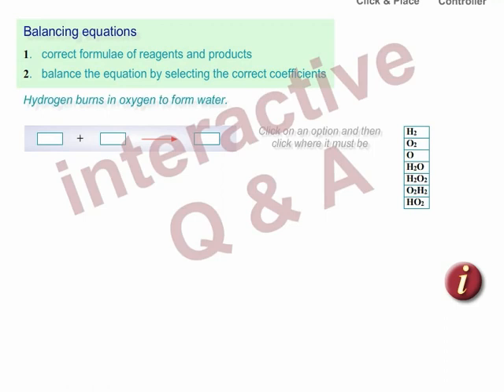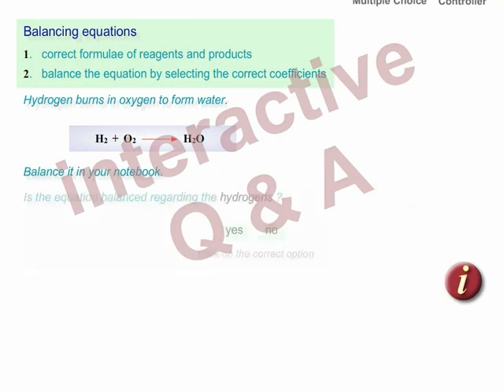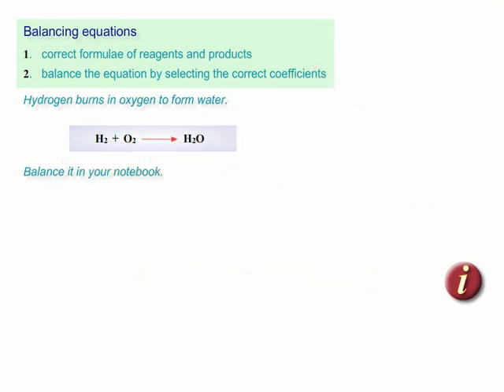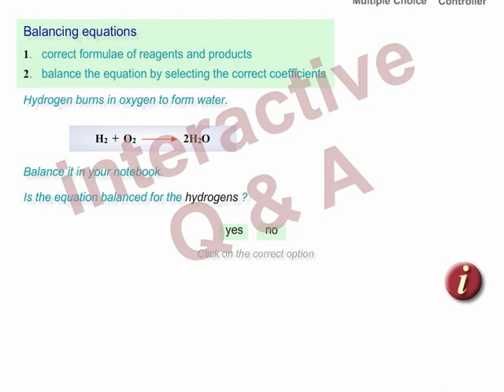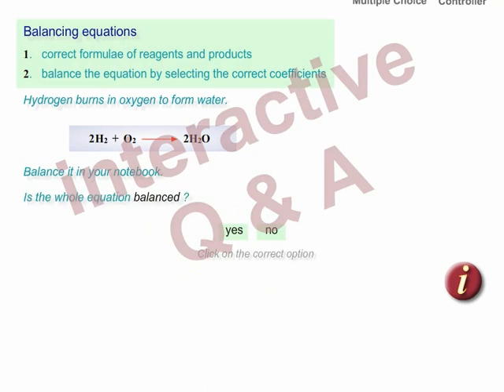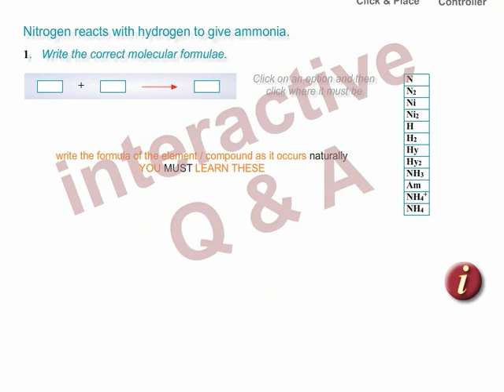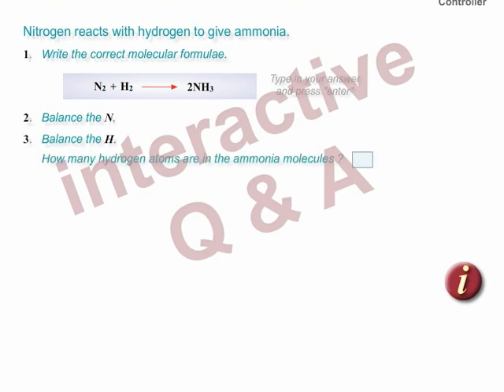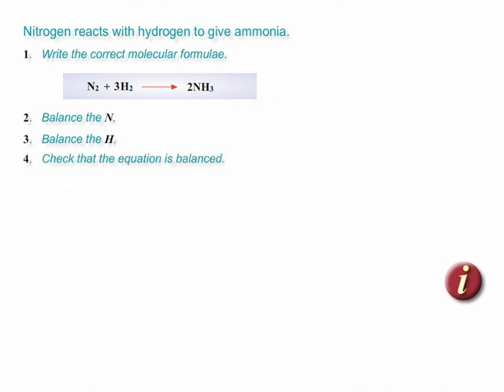Master Science Chemistry Demo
The M2 system for science is not only computer programme, neither is it an online teaching tool or a computer program that you buy!

The learner has to come to the centre for M2 lessons, during which, they will be supervised and supported by tutors. As seen in the our Physical Science system segment, the tutor is in fact a component of the system, and cannot be removed. This is why Master Science is not like all the other computer programs that are available on the internet.

This said, M2 lessons are completely computer integrated and utilizes animated graphics to convey the contents. A team of in-house graphic designers make sure that the learners' interest is sustained, and that the contents remains as interactive as possible. Physical Science has large sections of theory that need to be covered before the learner can attempt the problems. Computer graphics are used to interactively illustrate this theory and experiments. Modern learners are more visually inclined, and the science lessons creates an interface they can relate to. The software development process is supervised by our brilliant science teachers. This ensures that the creative part relates to actual problems and conveys the concepts they want to impart on the learners.

Take a look at this demo of a chemistry module.